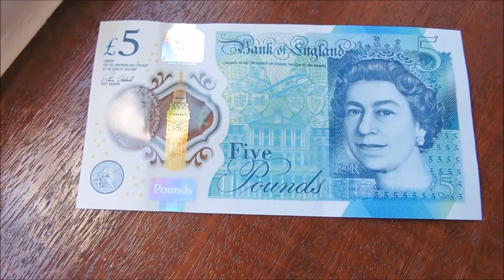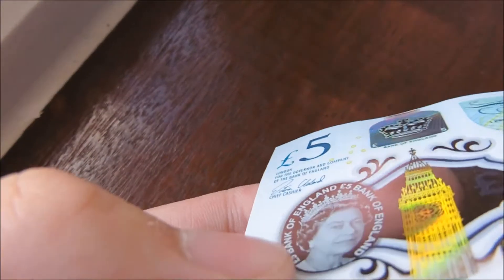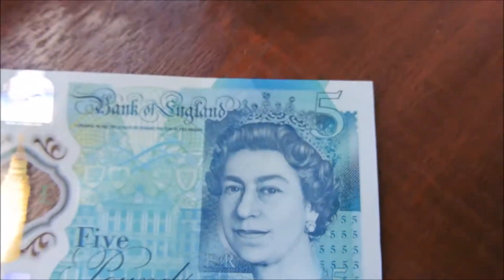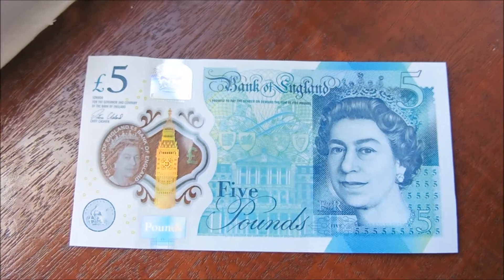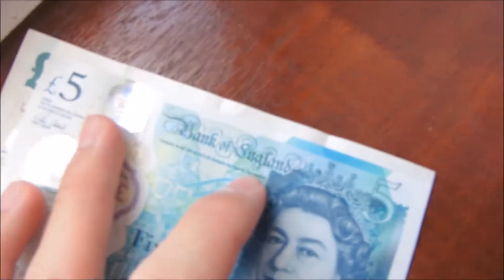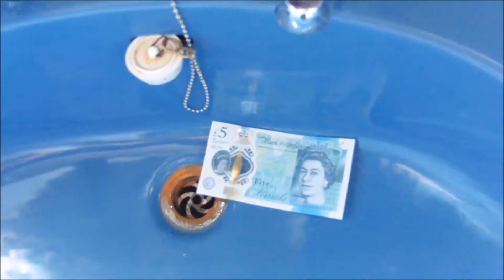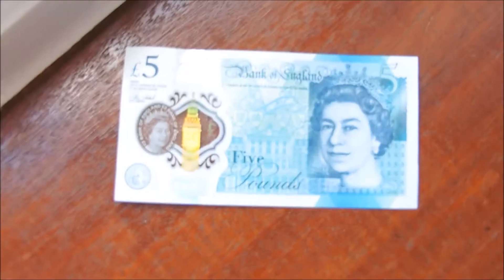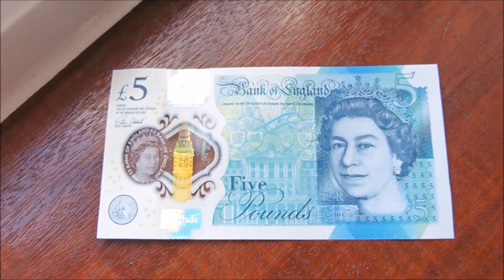Polymer £5 note (new £5 note)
In this video I give an overview/review of this new polymer £5 note.
If you have any questions or things to say to me leave them in the comment section down below.